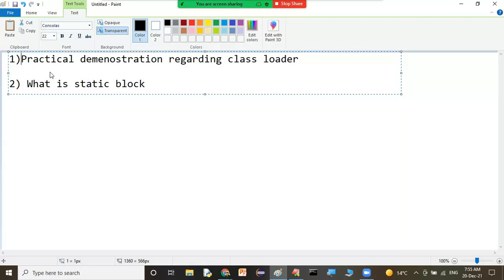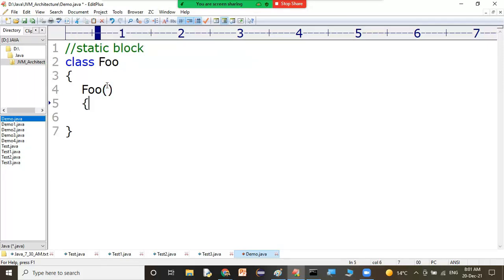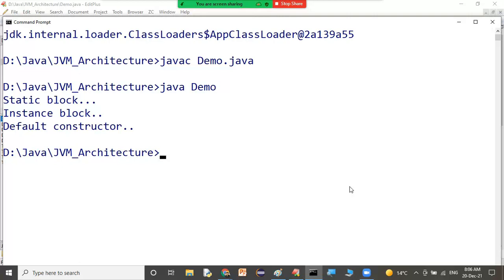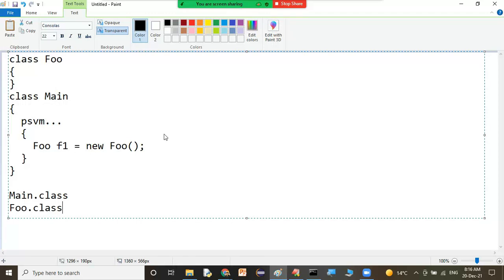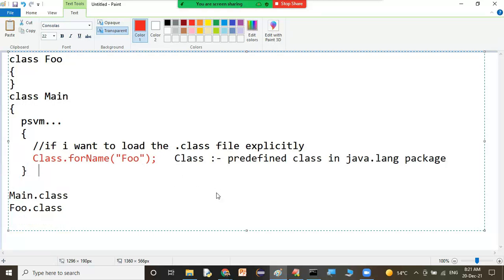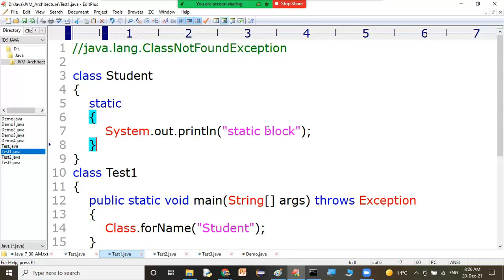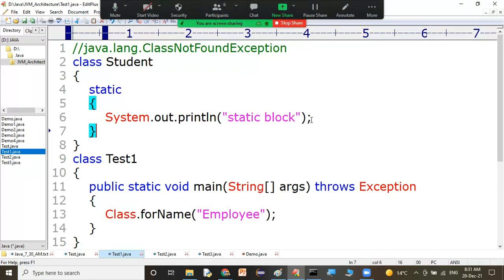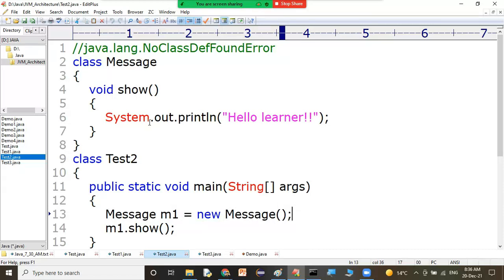Java 15 Tutorials || Practical Session of JVM Architecture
Practical examples on JVM architecture and Its related topic